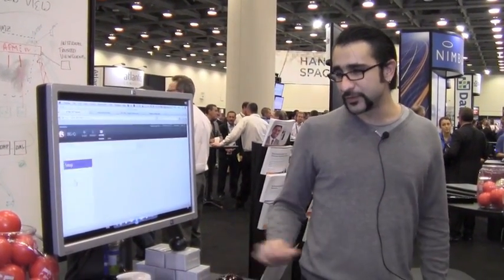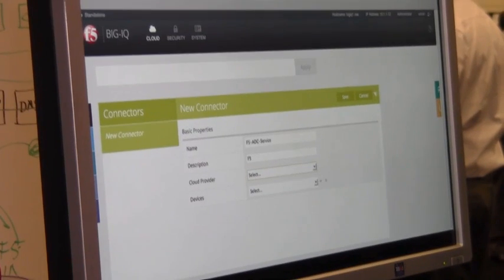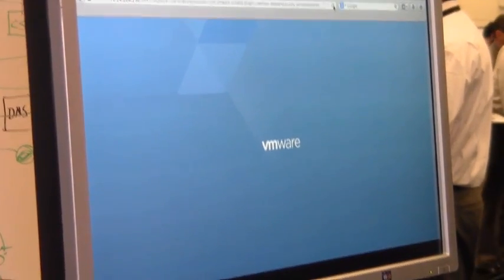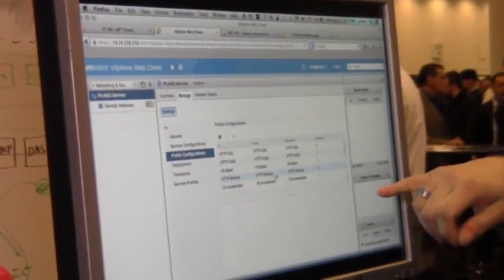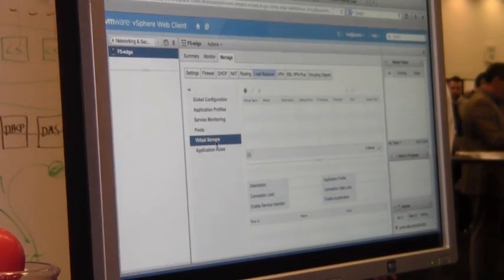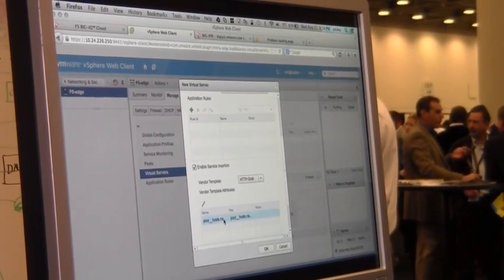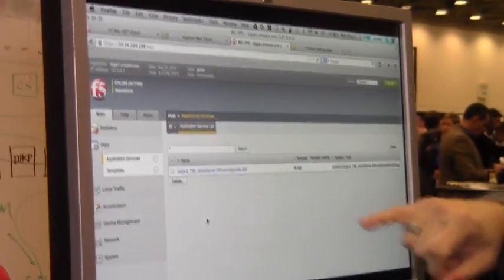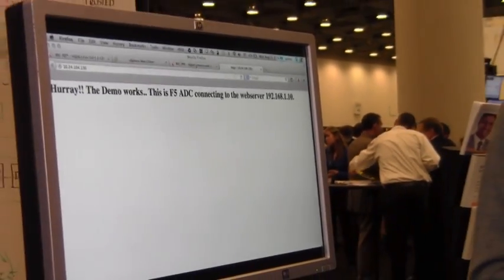VMware PEX 2014: NSX Integration Demo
Charlie Cano, Biz Dev Sr Solution Architect, demonstrates how F5 services can be deployed and configured from within NSX into the environment. This integration provides access to everything available on the BIG-IP platform. Deploy to physical or virtual environments with the REST based API BIG-IQ, the single point of integration for all your BIG-IP devices. Distributed by OneLoad.com